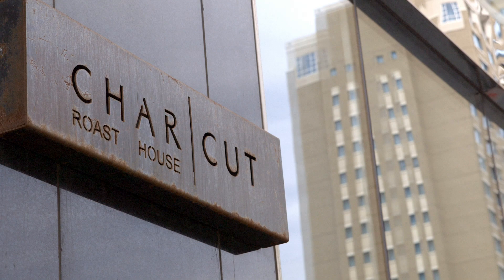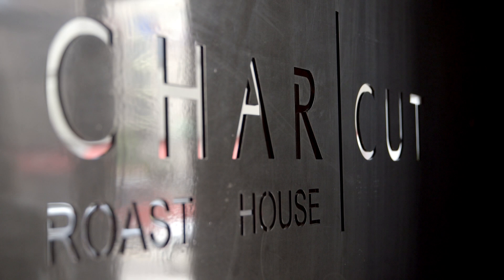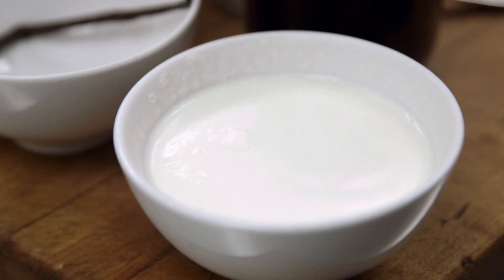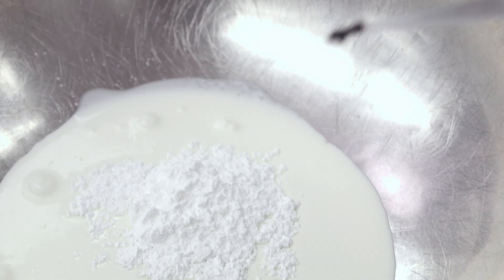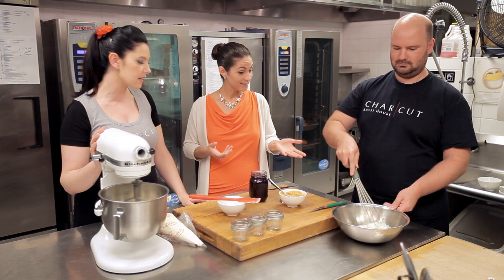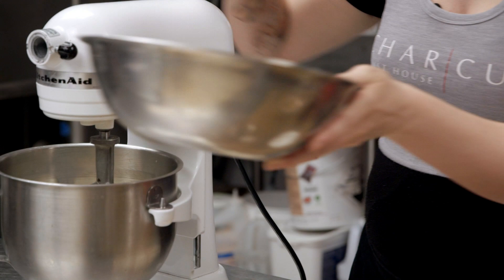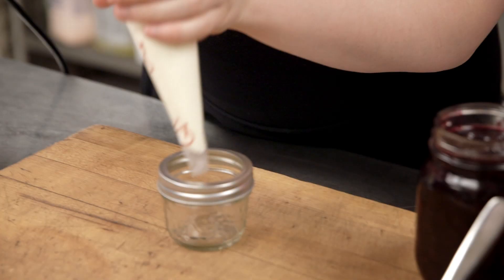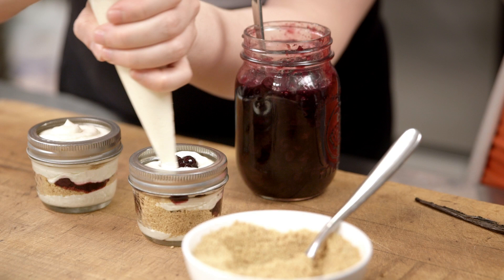Connie DeSousa & John Jackson: Whipped Cheesecake in a Jar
What could be more classic than cake and a glass of milk? Connie and John at Charcut Roast House show us their twist on the pairing.

Join host Kyla Eaglesham as she travels across Canada to see how some of the country’s top chefs put their own spin on classic snack foods.